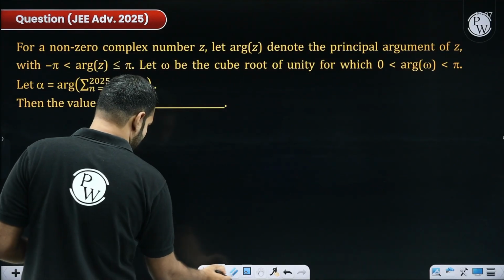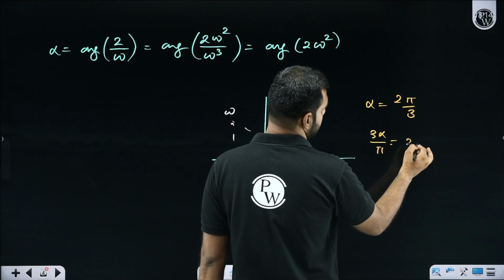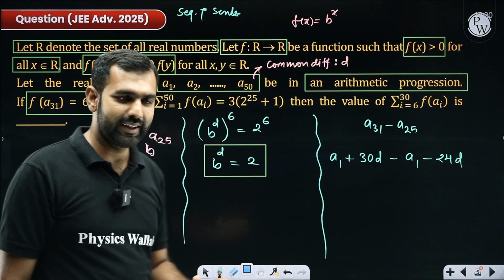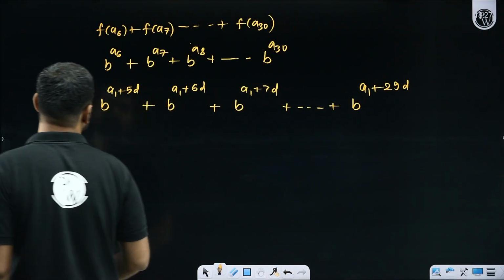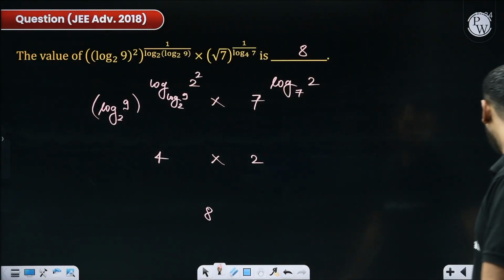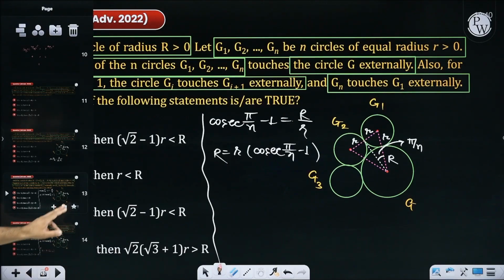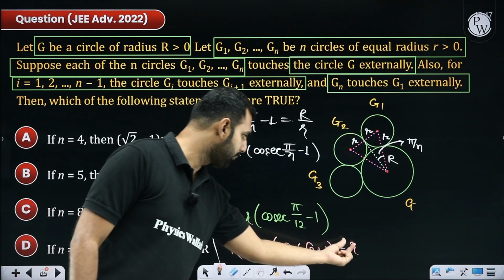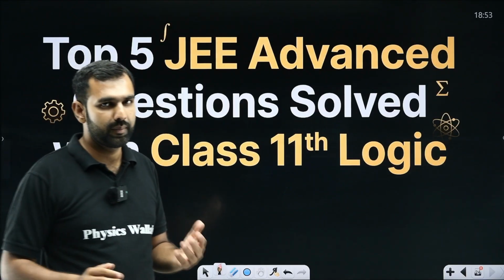Top 5 JEE Mathematics Advanced Question Solved with Class 11th Logic